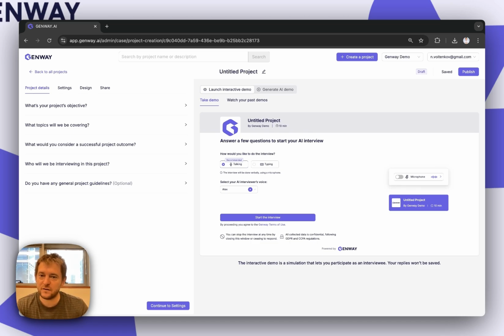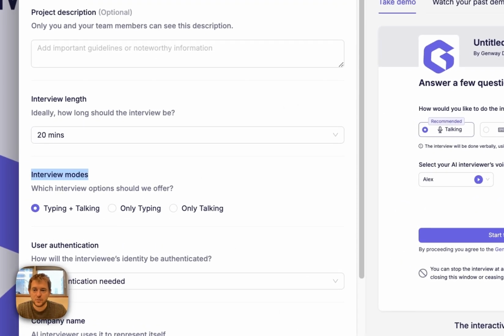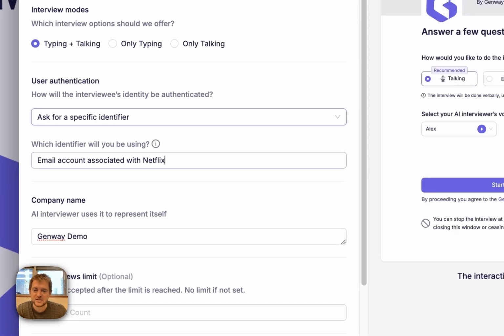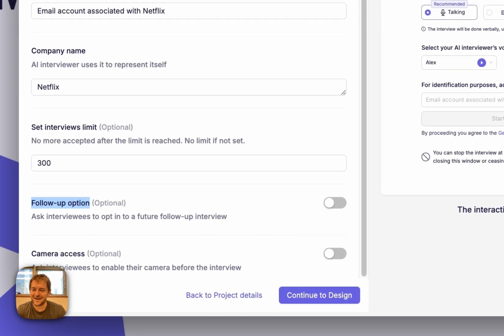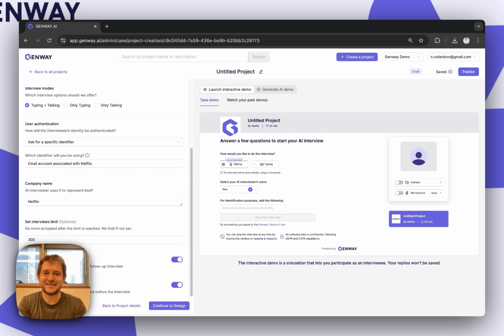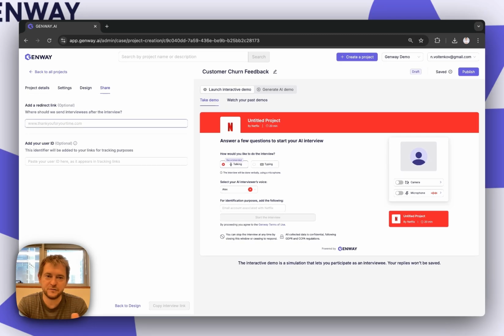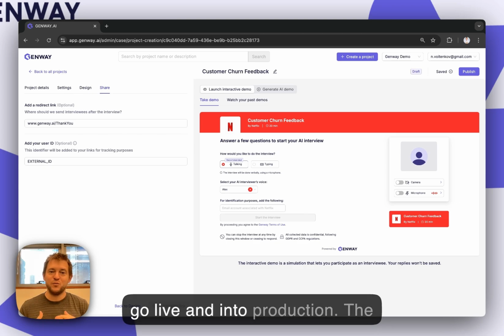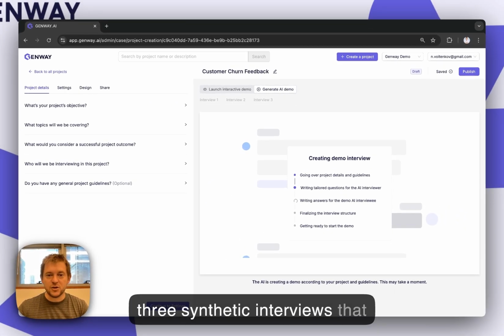How to Configure an AI-Moderated User Interview on Genway’s Platform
Learn how to set up and customize an AI-Moderated User Interview using Genway’s research platform.
In this step-by-step walkthrough, we focus on the configuration settings that shape your research session — from defining participant criteria to customizing AI prompts and question flows.

Whether you’re a UX researcher, product manager, or designer, this guide will help you:
Select and refine participant targeting criteria
Configure session scripts and branching logic
Adjust AI moderation style and tone
Set up analysis output preferences
Save and reuse interview templates for future studies